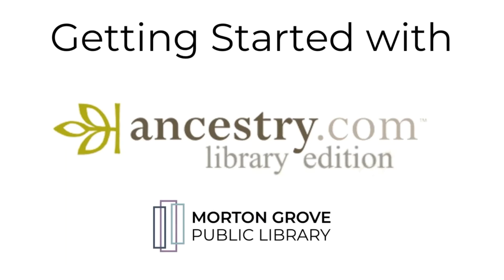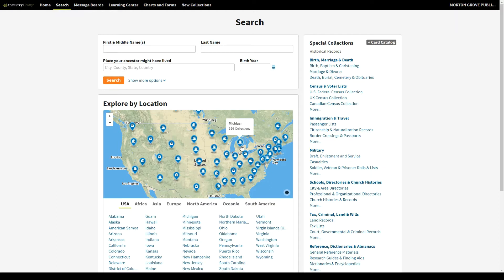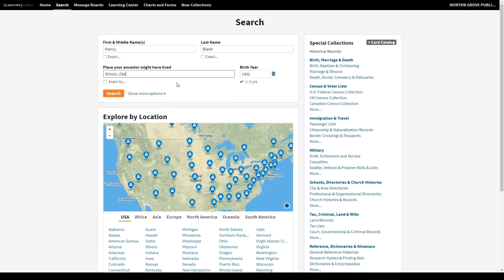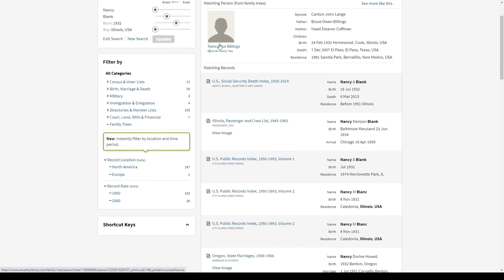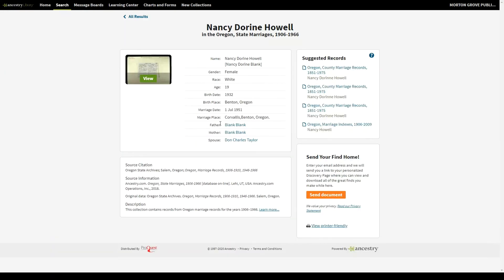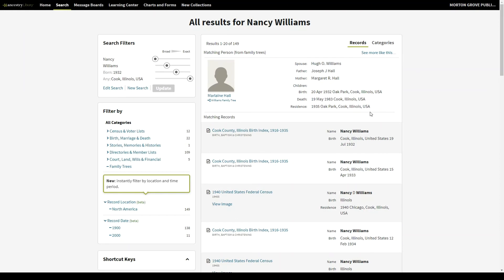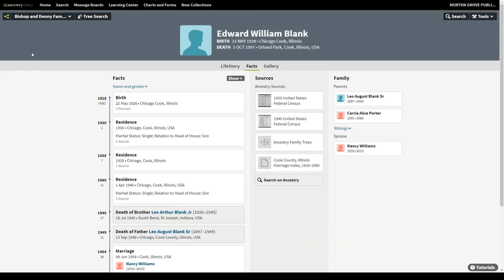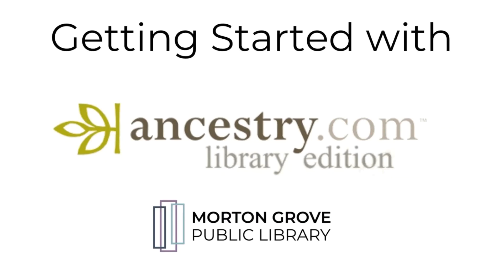Getting Started with Ancestry.com | Morton Grove Public Library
For a limited time, Ancestry.com Library Edition is available from home using your library card. Mark leads a deep dive for beginners on how to access billions of genealogy records to fill in your family tree. to get started.